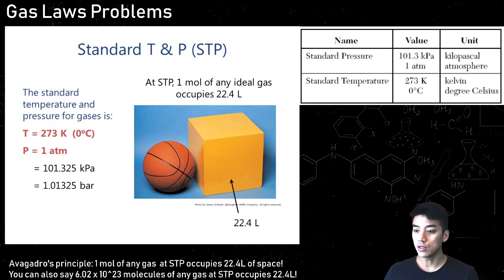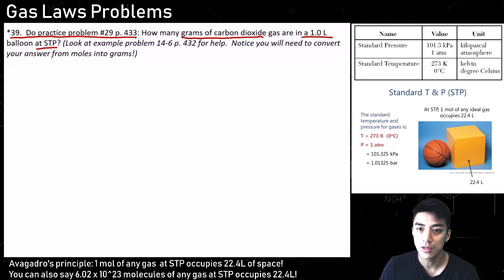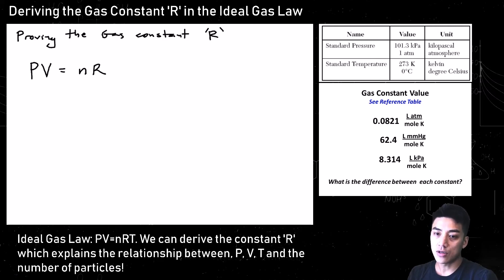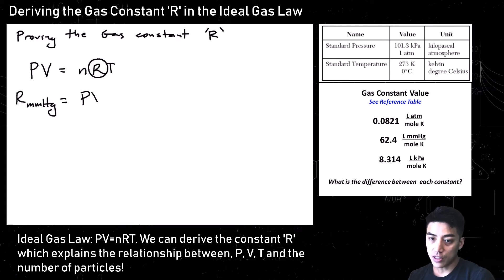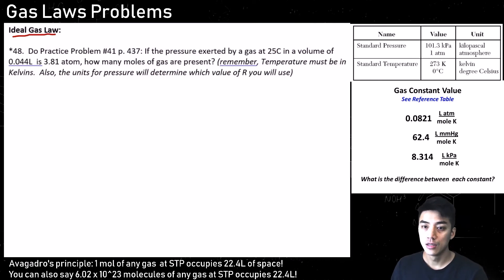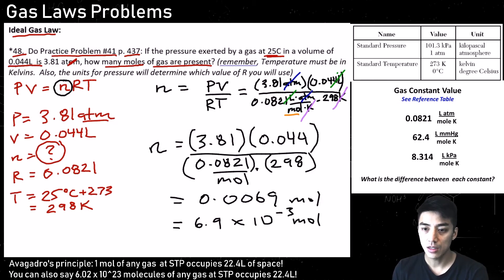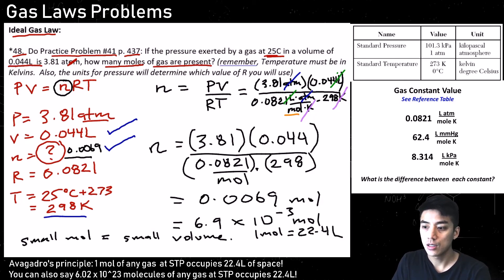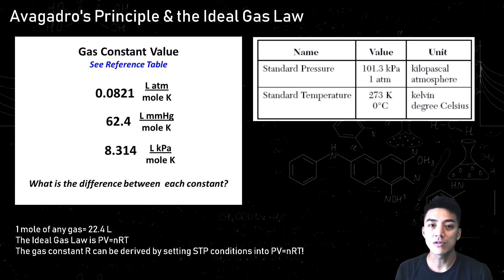Gas Laws pt. 2: Avogadro's Principle & The Ideal Gas Law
Avogadro's principle tells you 1 mole of any gas at STP= 22.4L!
Learn how we determine the universal gas constants with the Ideal Gas Law, PV=nRT by setting all conditions to STP (0 Celsius and sea level air pressure). We can also solve for P, V, n or T depending on what is given or being asked in the problem using some simple algebra!